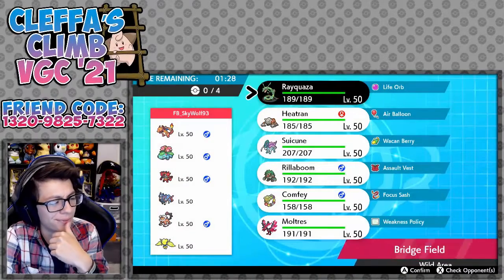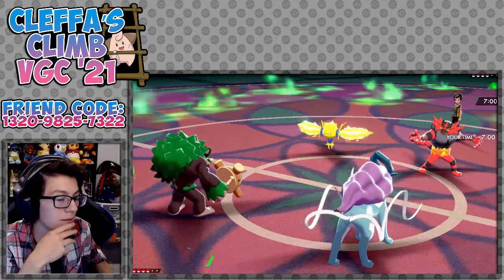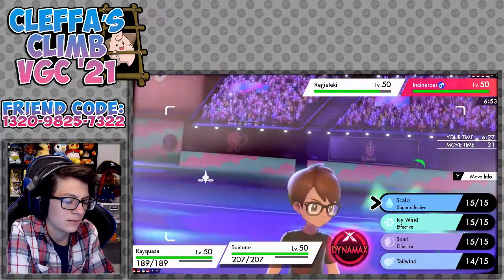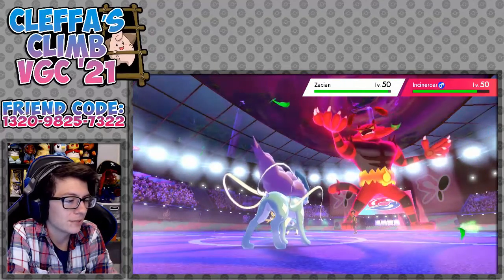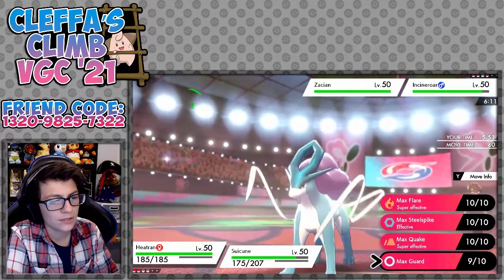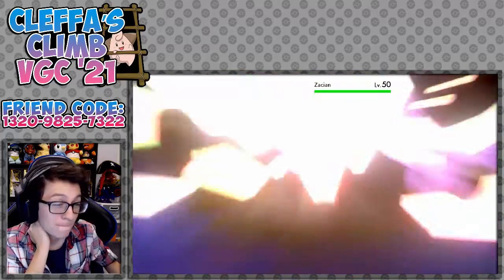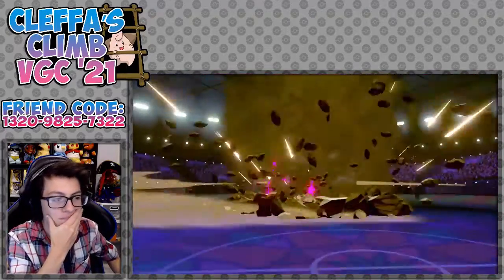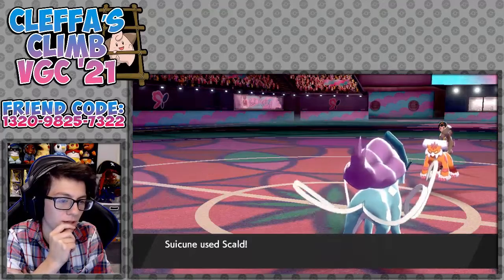Cleffa's Climb | Episode 322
We're aiming to have a VGC battle a day to hopefully improve my VGC skills.
Come join us on this year long journey!